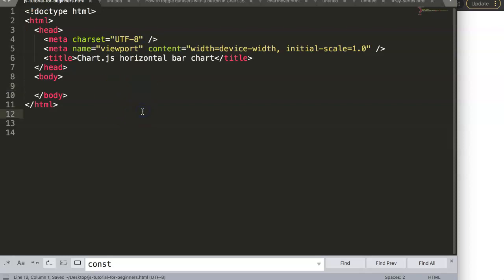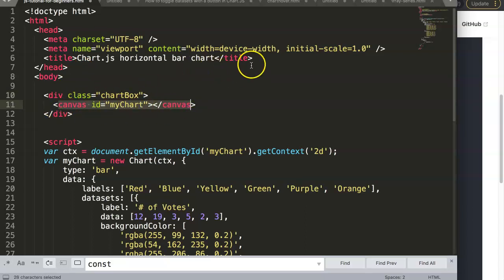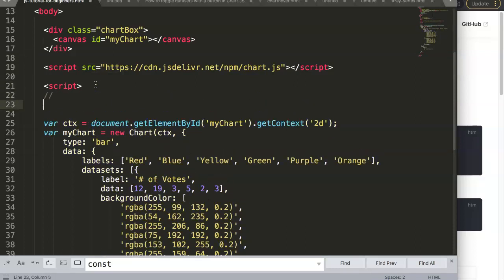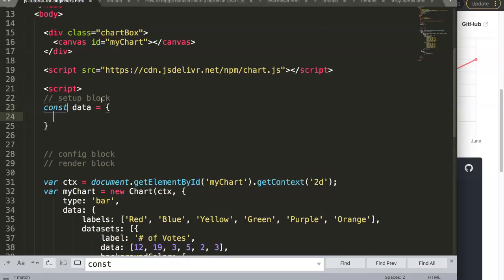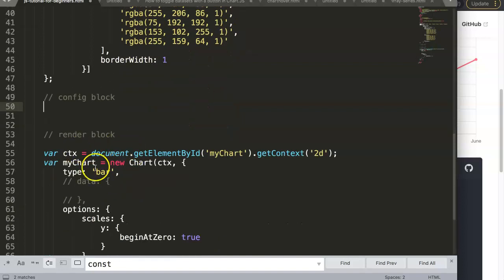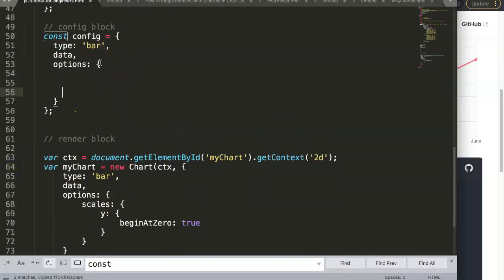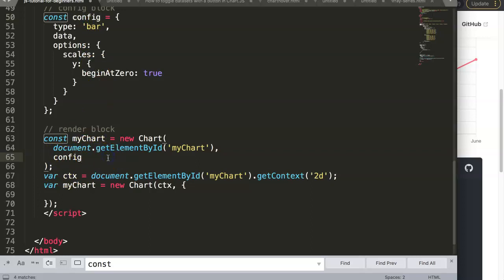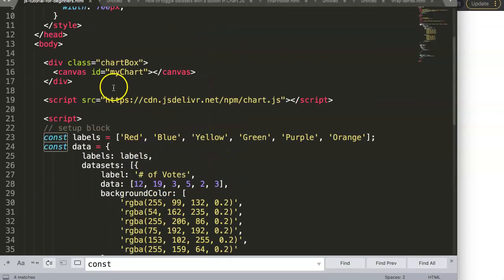Chart JS Horizontal Bar Chart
In this video we will explore how to make in chart js a horizontal bar chart. We will be creating a horizontal bar chart from the basic bar chart in the documentation and afterwards convert the code into the three segments which is currently becoming more important in chart js documentation. The chart js horizontal bar chart is a easy chart to make but understanding the block structure will give you better understanding of Chart JS. Lets look at this chart js horizontal bar chart example.

This is really a beginners part of chart js but understanding this gives you a solid basis.

Chart JS Dashboard Series:
👍 Most Liked Video Series: